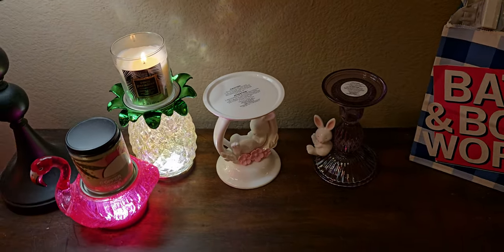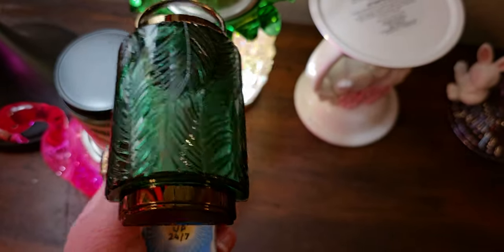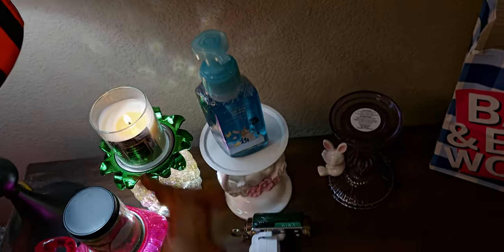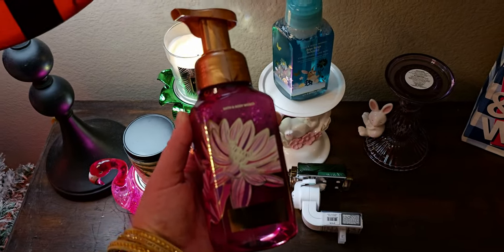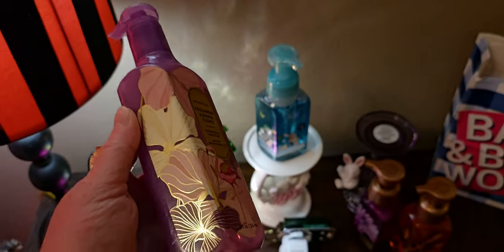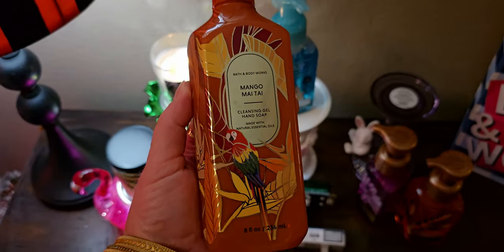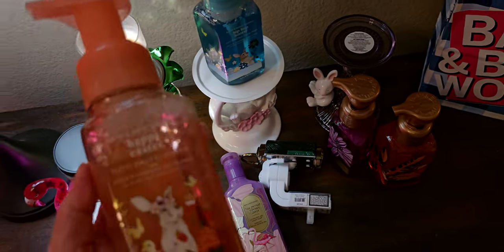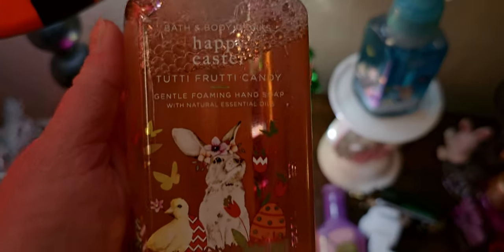Bath & Body Works | TROPICAL COLLECTION HAUL | PLUS DEMONSTRATON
Handle: @mesarastarr |
Friend Mail:
  MESARASTARR,
  9105 Bruceville Rd. 1A,